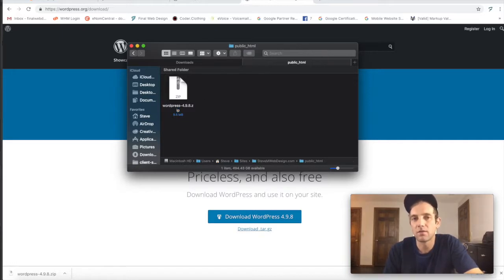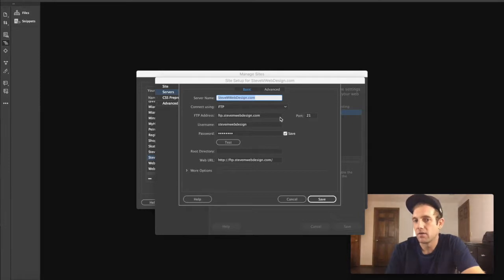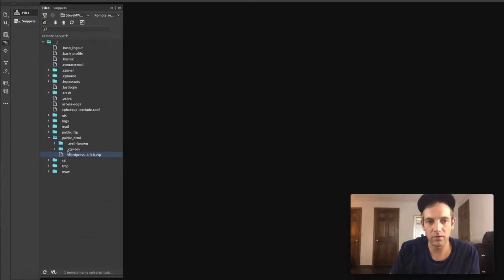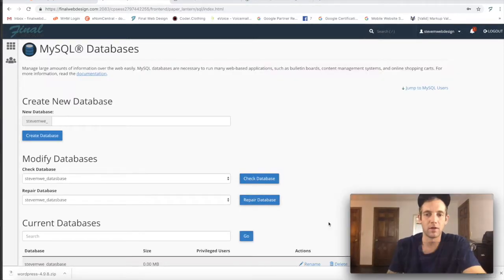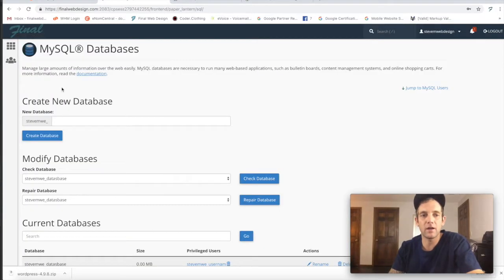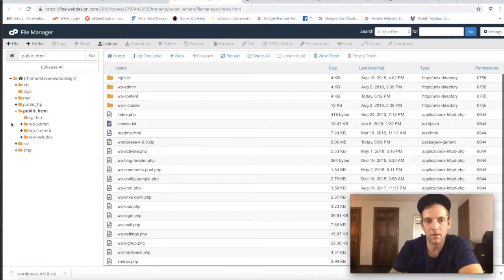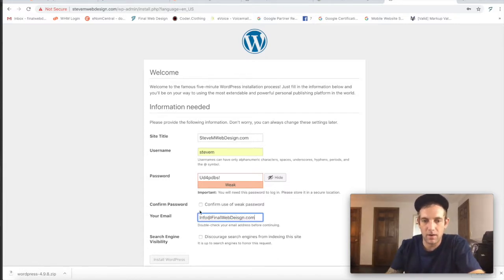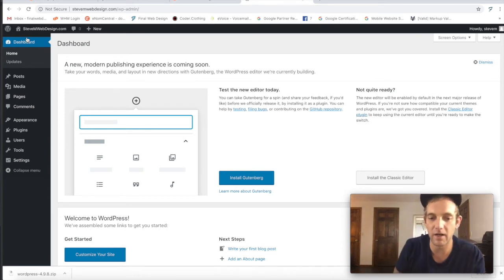WordPress: Complete Download, Installation & Setup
Learn how you can do a complete download, installation & setup of the WordPress CMS in 10 minutes. Setting up WordPress is an important and foundational step for setting up and building any new website.

This tutorial will walk you through the setup including ftp setup, file upload, database creation and setup process on the WordPress CMS. After watching this tutorial you will be able to setup new WordPress websites with ease.

and all WordPress tutorial videos on our